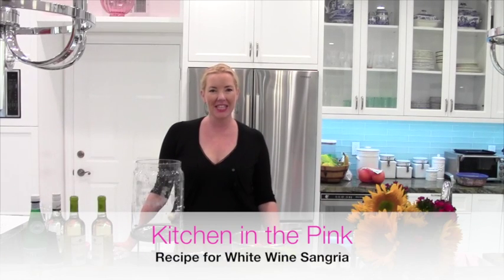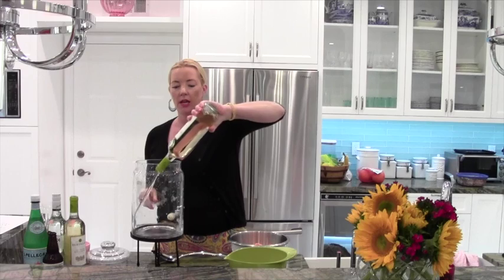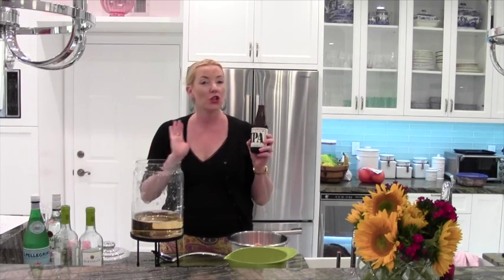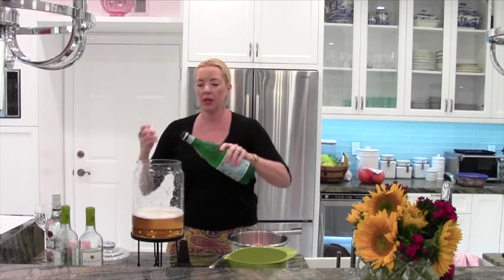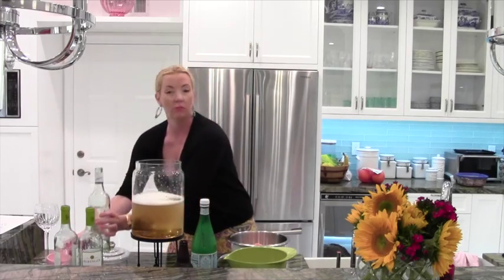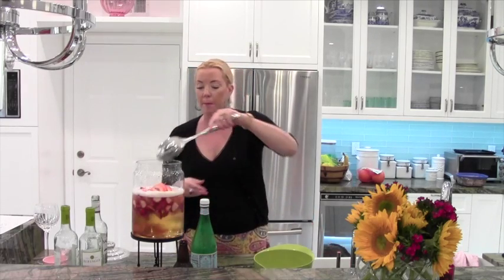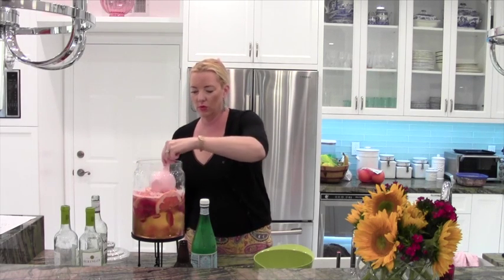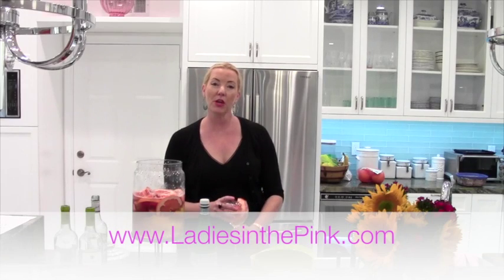Recipe - White wine Sangria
Welcome back to Kitchen in the Pink!! This is a great, easy and fun drink for summer.